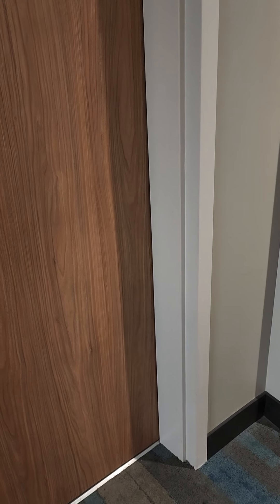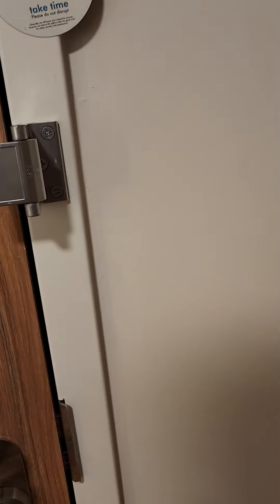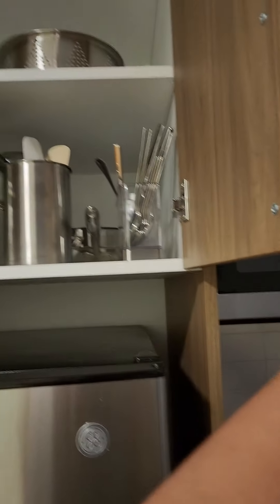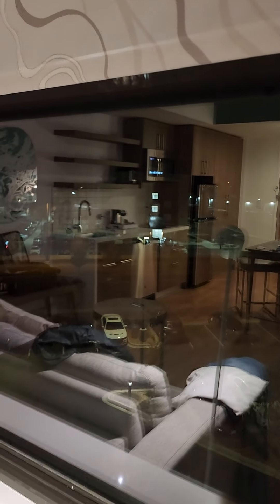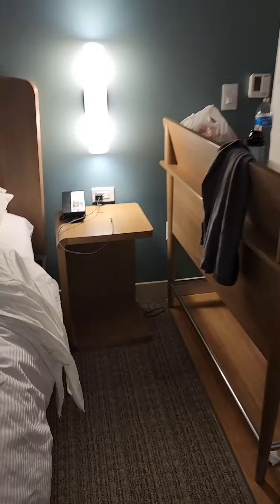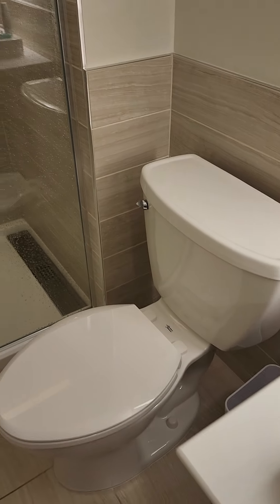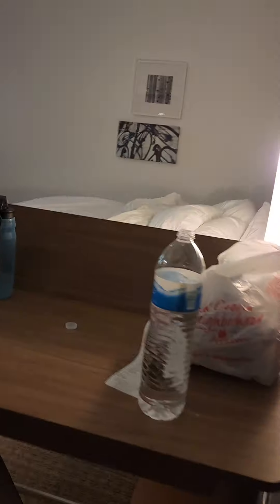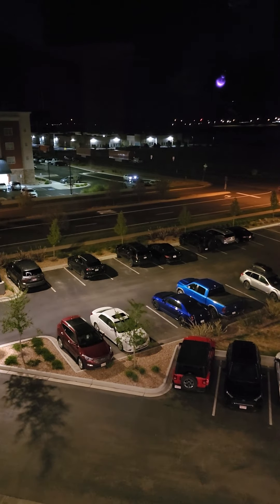My review of, the Element at Denver International Airport.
I haven't made a review of a hotel in awhile but since I had a last minute layover, I decided to film a new episode.
The Element at Denver International Airport is a solid 3-Star option.
I really enjoy the room and I will likely selected this one again at this location.
Gorgeous and contemporary, I really enjoy the look and feel for this mid-level hotel.